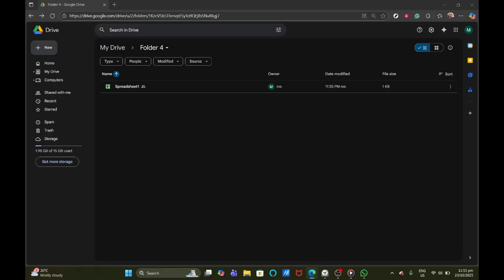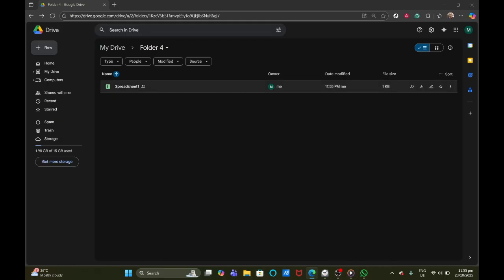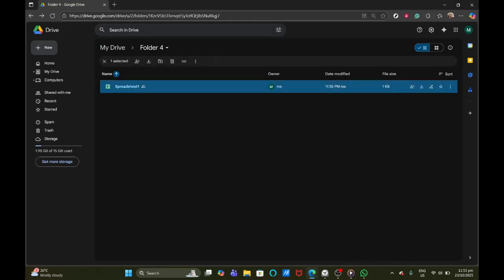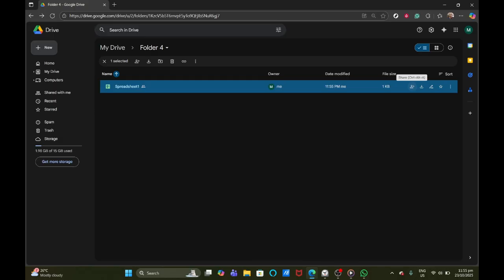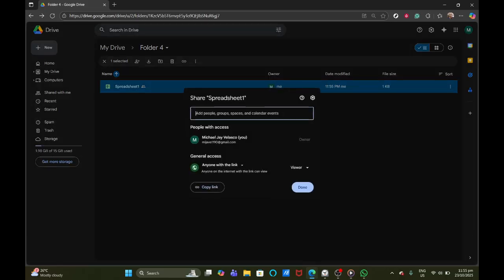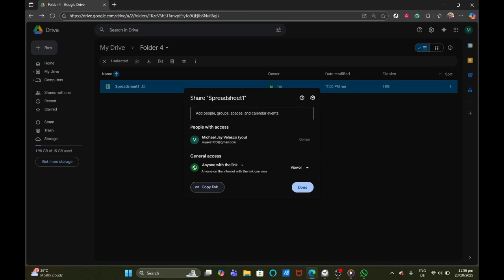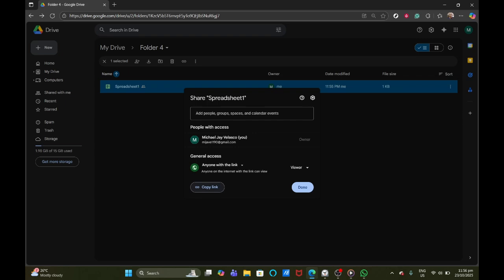How to Create Google Drive Link to Share Files [Full Guide 2026]